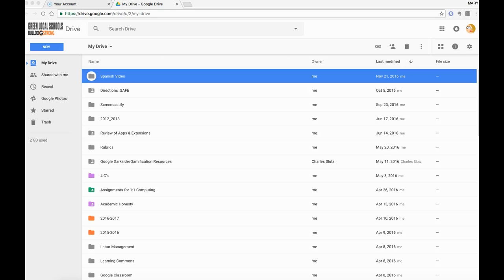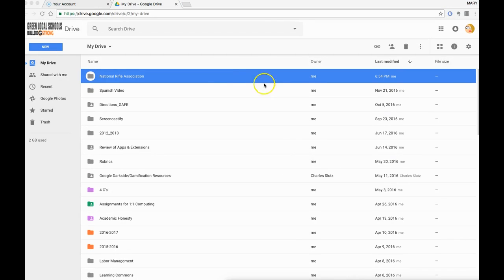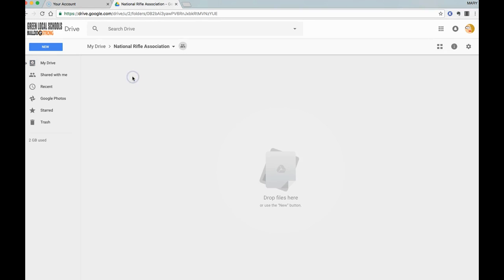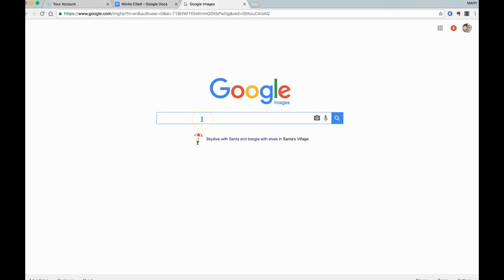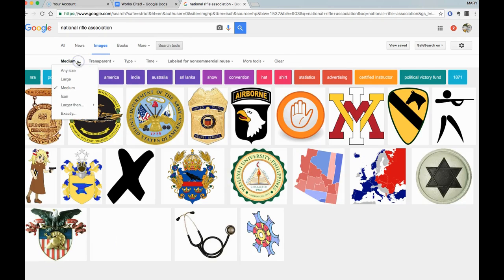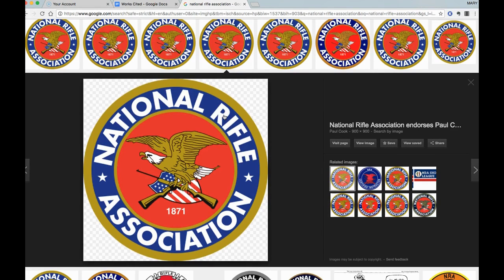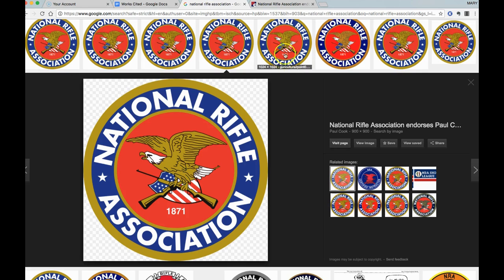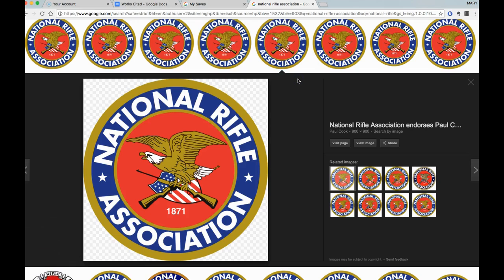Sharing Resources with Google Folders